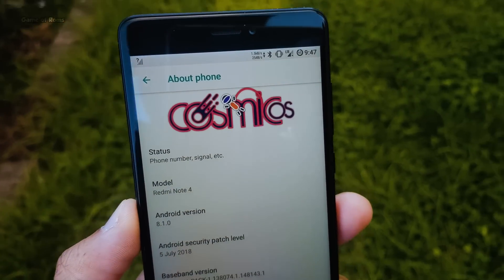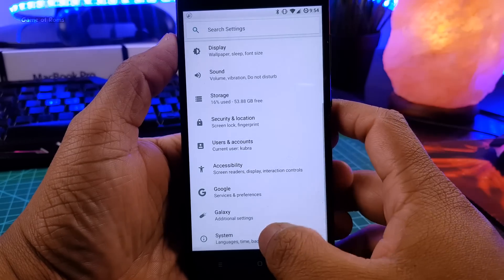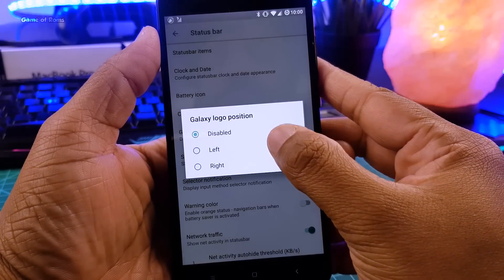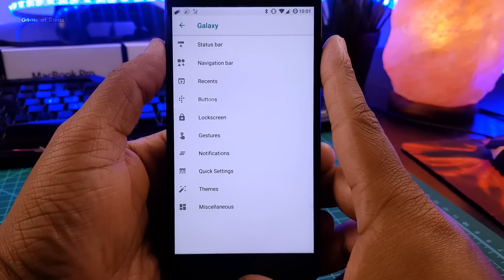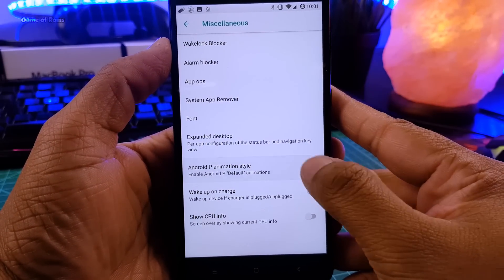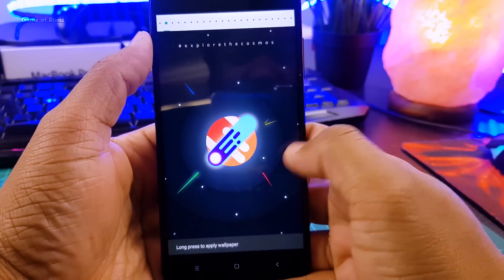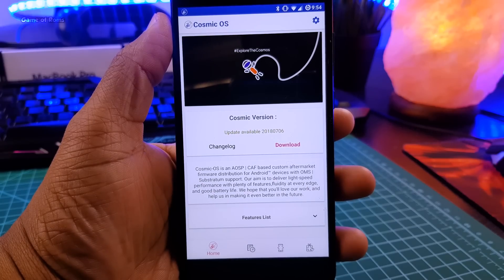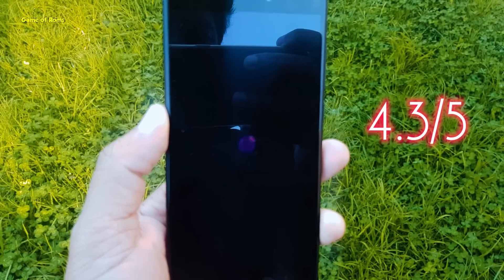Cosmic os For All Phones - Better Than Android Pie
Cosmic-OS is an AOSP-CAF based custom ROM with full Substratum support. The aim of this ROM is to deliver light-speed performance with plenty of features, a high level of fluidity, and good battery life. We hope that you will love our work, and help us in making it even better in the future. is it better than dot os 2.4 Android p lets find out

• 🌈INSTAGRAM Live Chat Everyday 8Pm (Ask me Anything & IGTV Videos)

• Oneplus 6
• Oneplus 5T
• Redmi Note 4
• Mi A1
• Moto G5 Plus
• Google Pixel

• Oneplus 6
• Redmi Note
• Mi A1